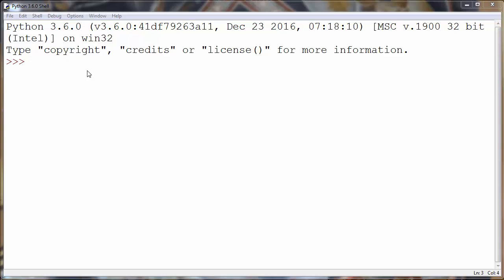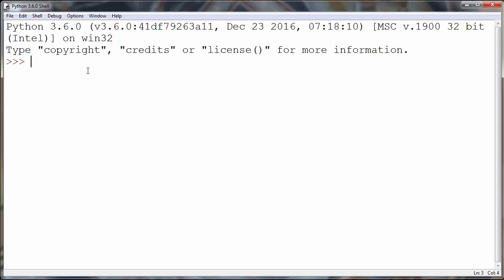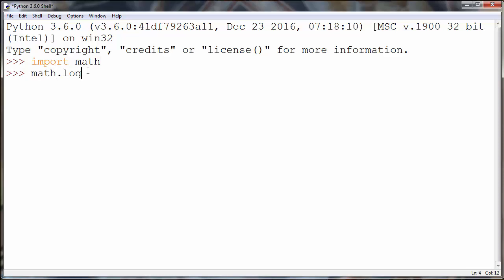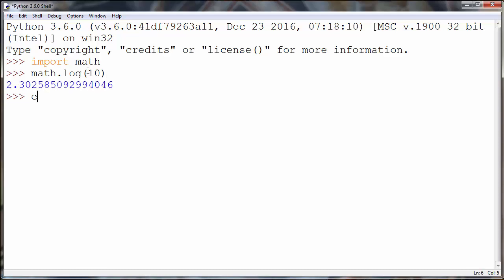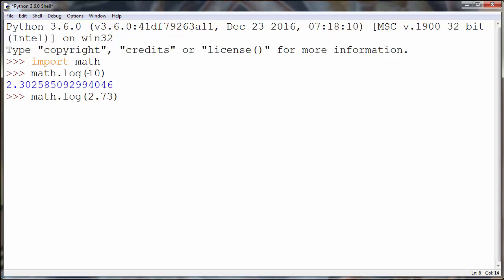How to Calculate a Logarithm in Python - Natural Logarithm, Math module, log() method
In this lesson we're going to talk about that how to get the natural logarithm of a number in Python programming language by using math module and log() method.